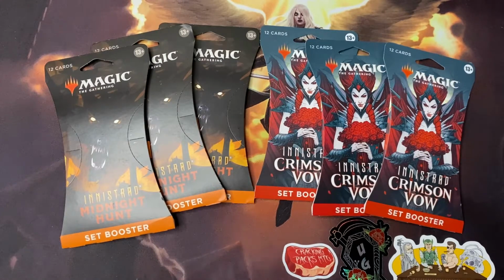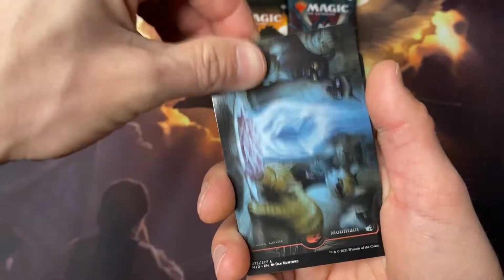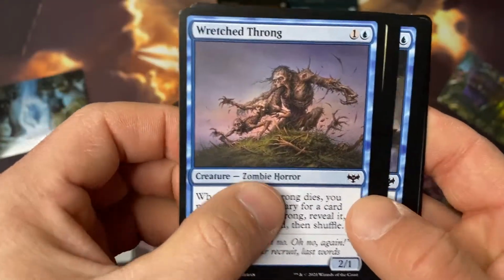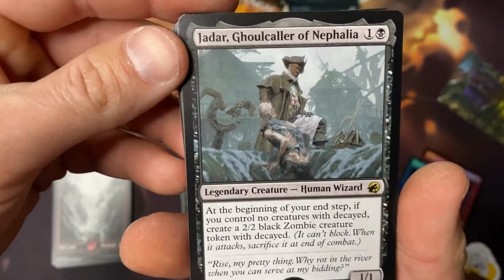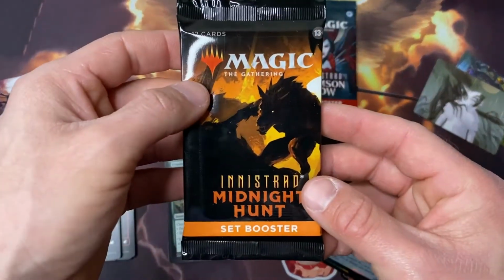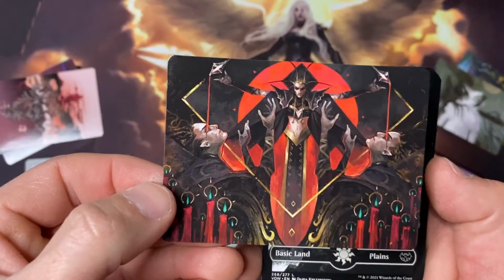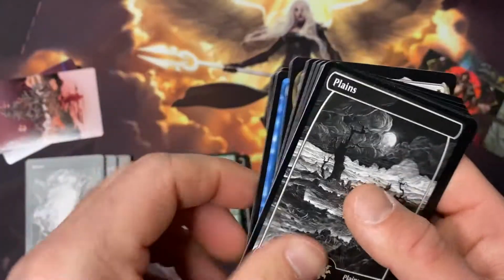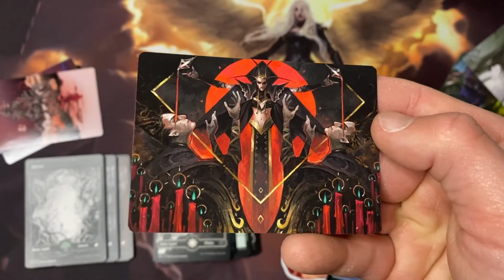Better Value: Midnight Hunt or Crimson Vow? • MTG Magic the Gathering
These sets have settled pretty much for the most part. Which has better value: Midnight Hunt or Crimson Vow? Which do you like to play more? I personally like Vow better as game play, but Hunt for the value... which I never thought would happen. Is that the case after opening?!

🎥 Stream with me live! Clash